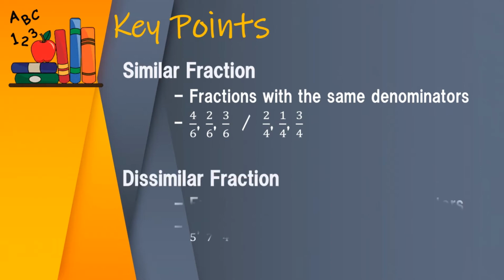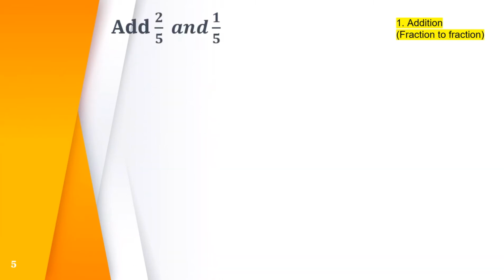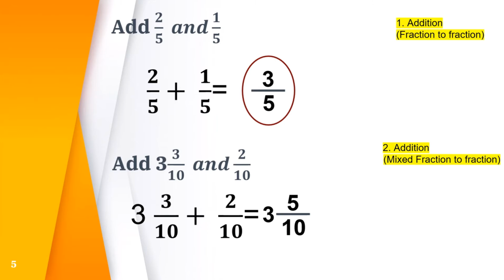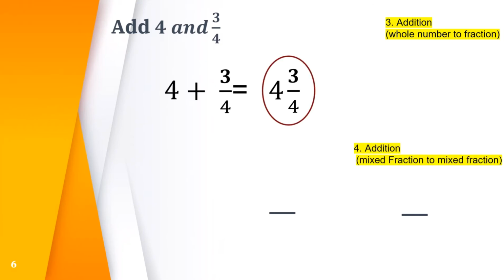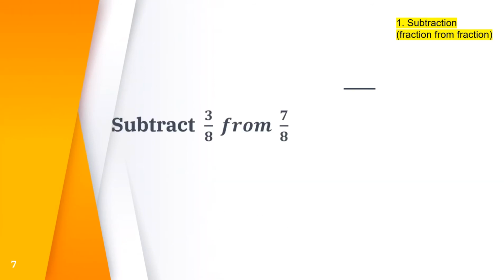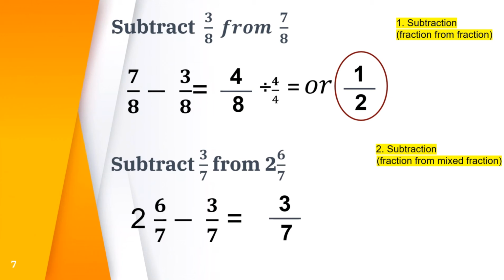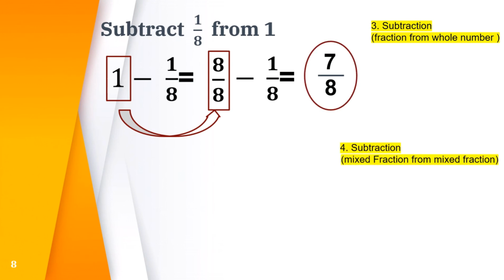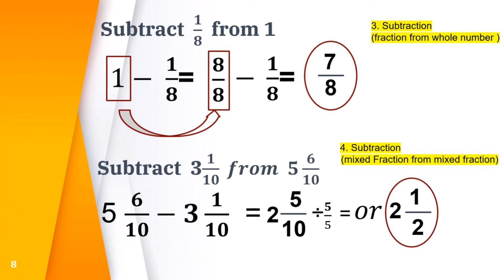Adding and Subtracting Fractions and Mixed Fractions with or without Regrouping (PART 1)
Adding and Subtracting Similar Fractions (Part 1)